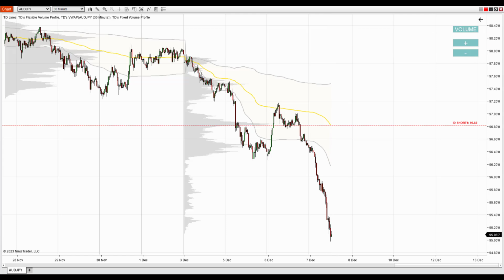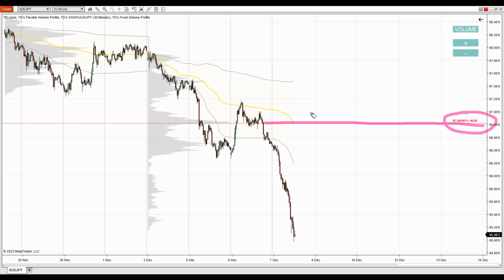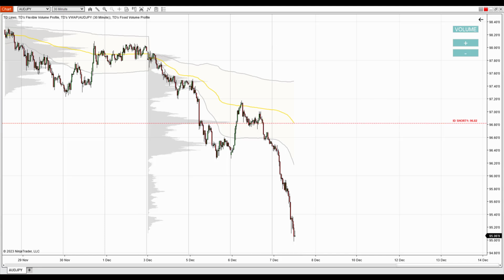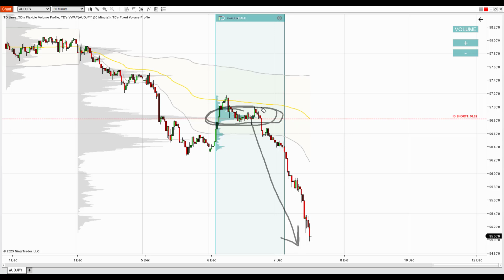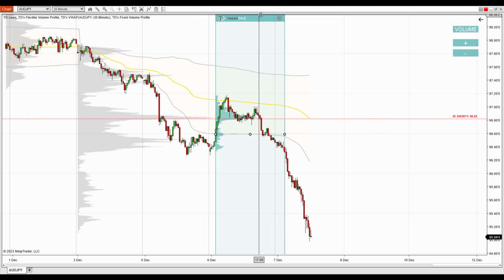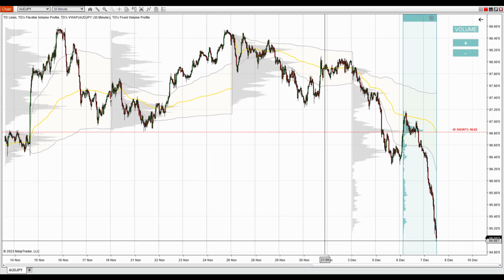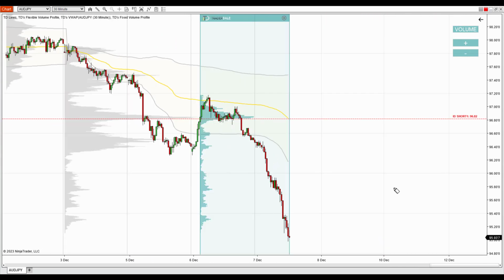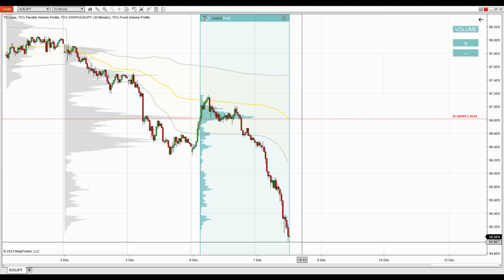AUD/JPY: Volume Profile Analysis (7th December 2023)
Introduction          (0:00)
Weekly POC    (0:26)
Volume Profile Analysis   (1:20)
Price Action Analysis   (2:19)
Further Education   (3:24)

Happy trading!
-Dale